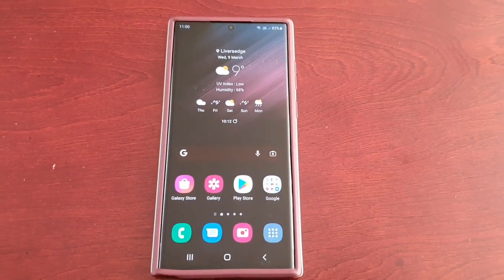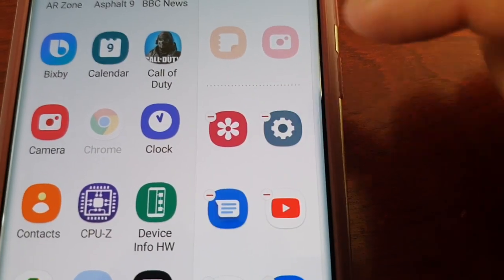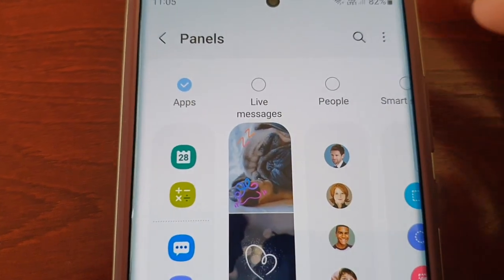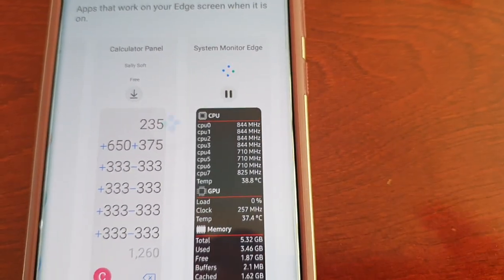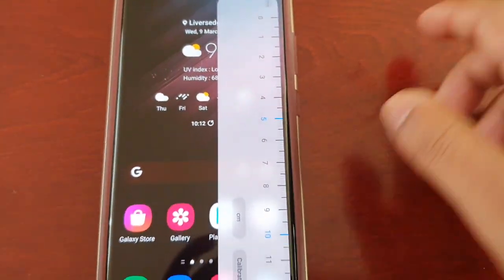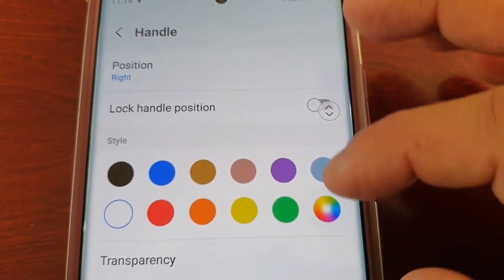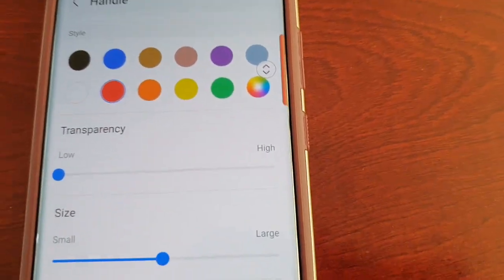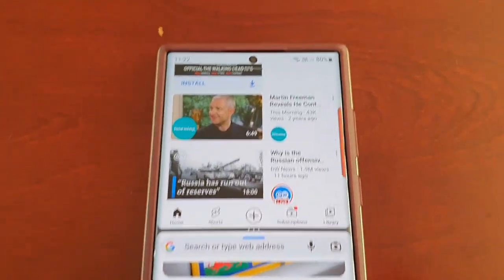Samsung Galaxy S22 Ultra Customize & Download More Edge Panels FULL GUIDE Add App Shortcuts